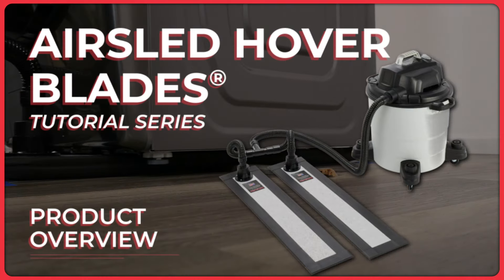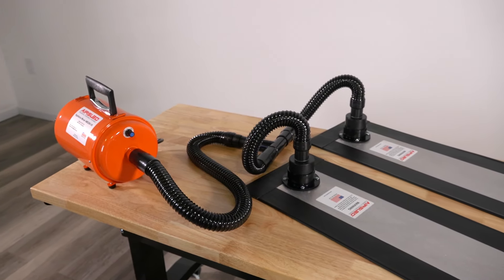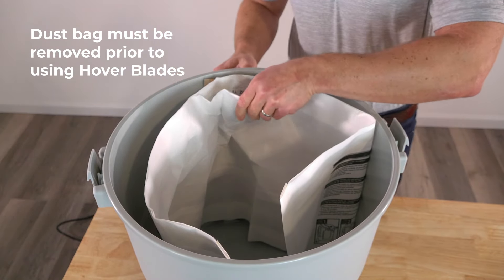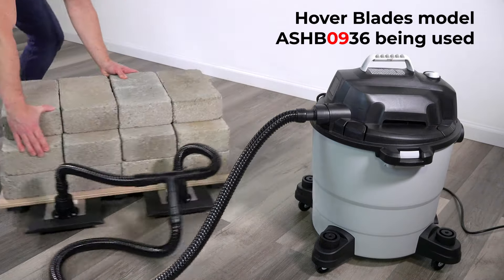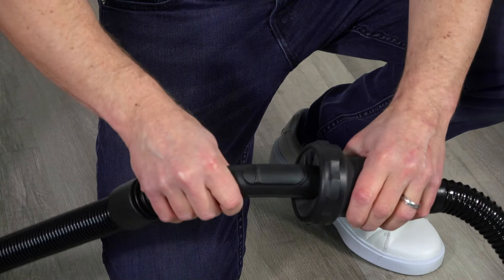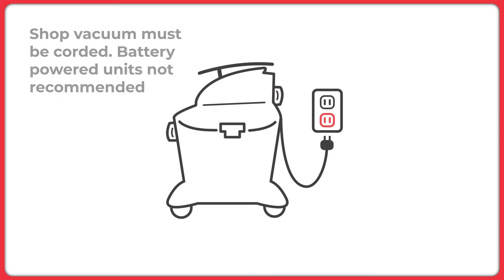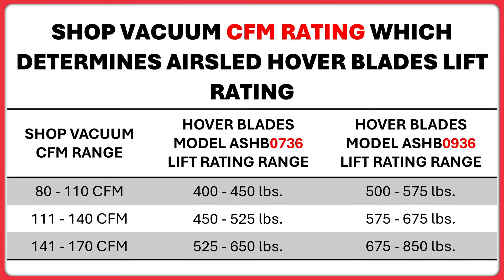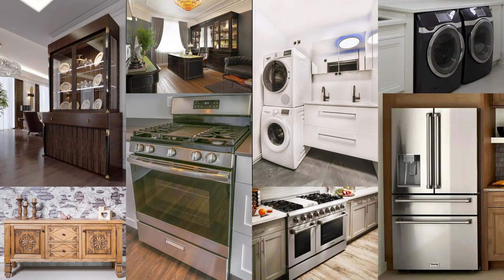An Overview of Airsled Hover Blades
Airsled's patent-pending Hover Blades unlock the air power of your shop vacuum's blower port to deliver Airsled performance and lift up to 850 lbs. This video explains Airsled technology, Hover Blades, and shop vacuum requirements for powering Airsled Hover Blades and is part of Airsled's Hover Blades video tutorial series. Learn more and see other Hover Blades videos